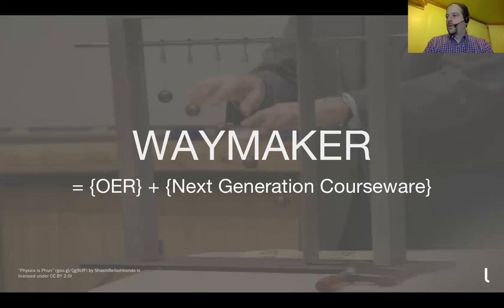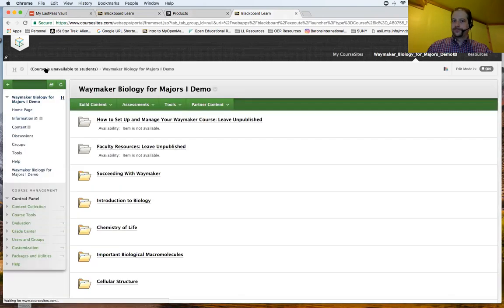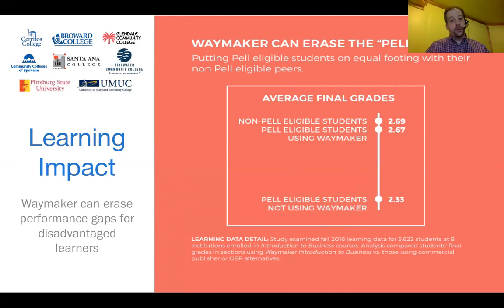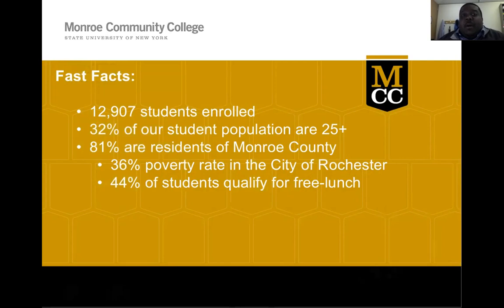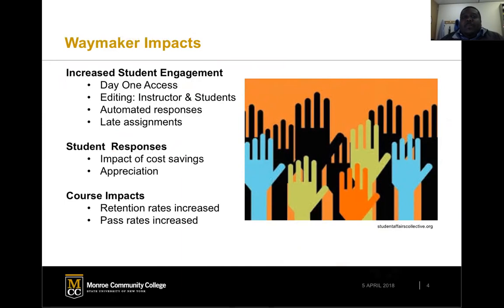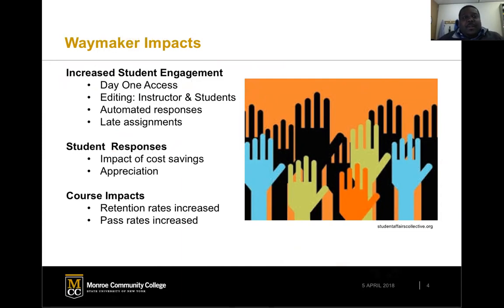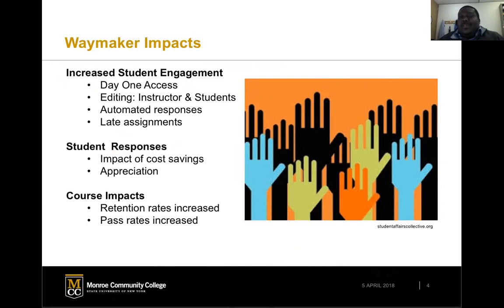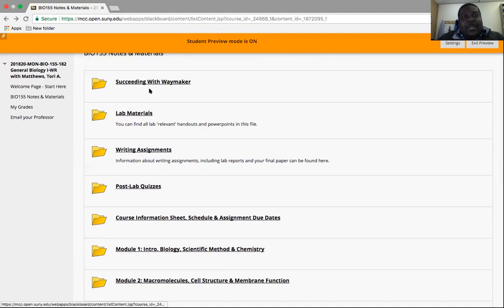Faculty Roundtable: Waymaker Biology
Roundtable discussion and Q&A with Tori Matthews of SUNY's Monroe Community College, sharing his experience teaching Biology for Majors using Waymaker Biology OER course materials. He discusses the transition to teaching with open educational resources (OER), how he uses the personalized learning toolset built into Waymaker courses, and the impact on students, teaching, and learning.